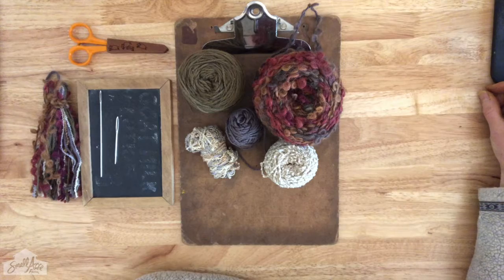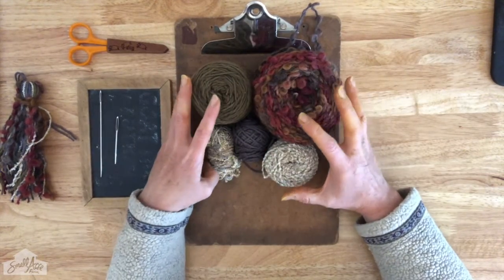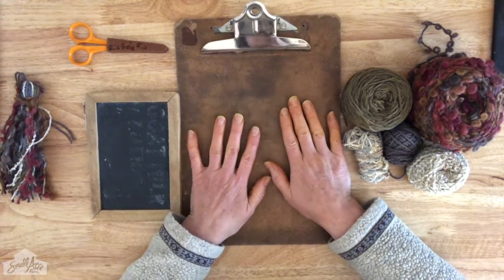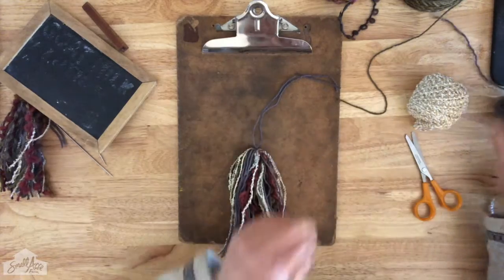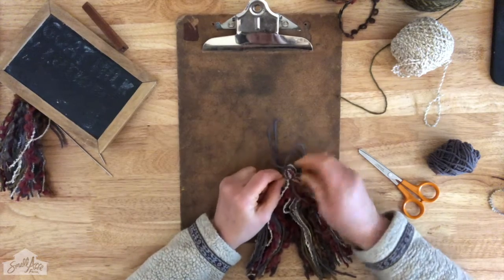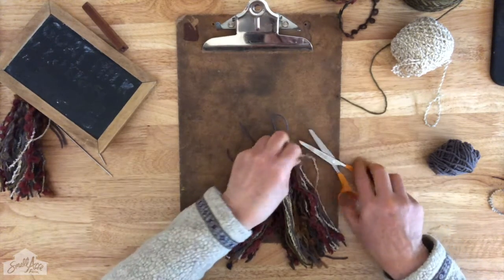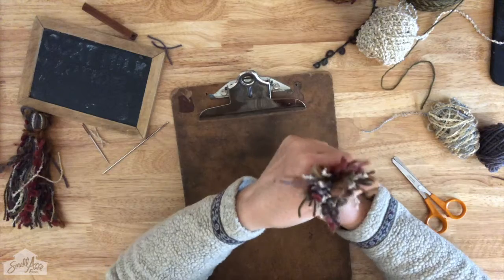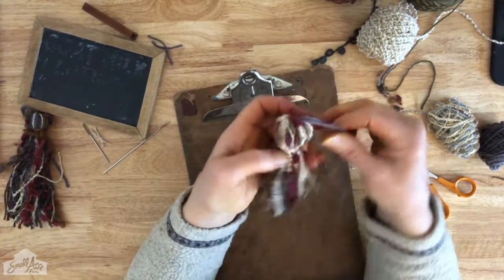Tassel Tutorial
Today I'm sharing how to make an easy yarn tassel.  Tassels are great stash busters, gifts and accessories.

If you are looking for yarn inspiration for tassels, our project yarn sets are perfect for this and lots of other projects.

~Be sure to tag us on Instagram @timberandtwine.co tandtweaves when you use our tutorials! We love to see what you are creating!~